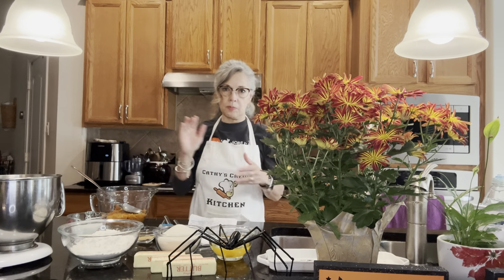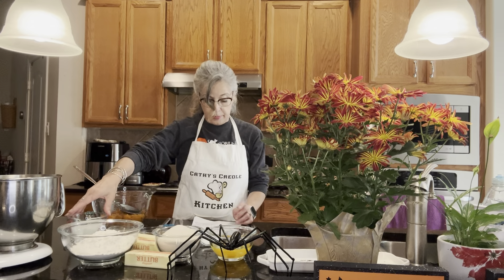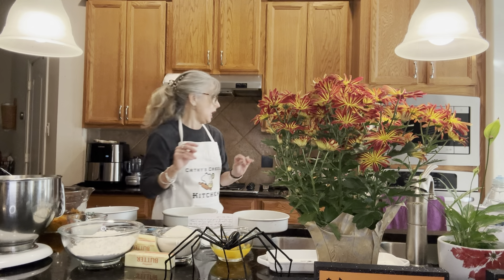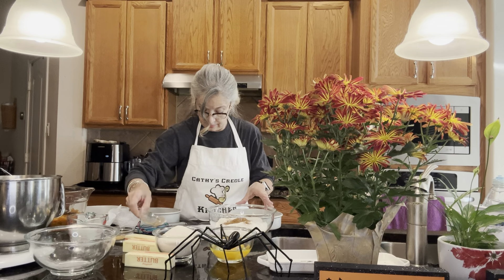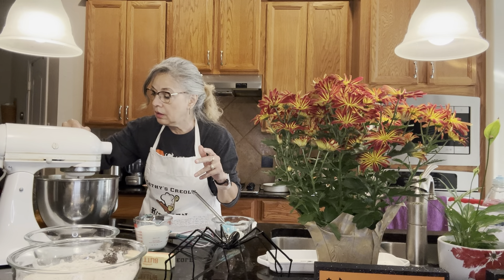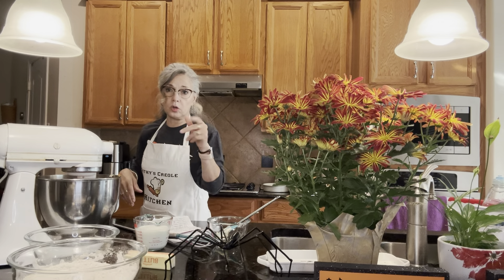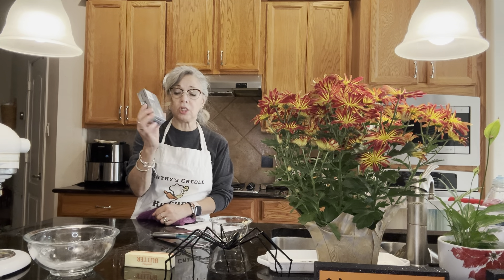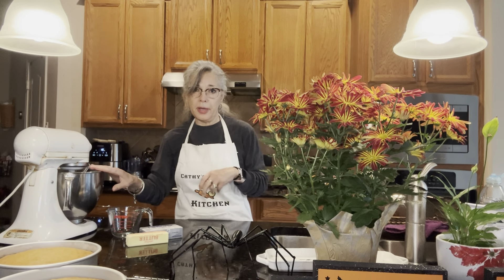Scrumptious Sweet Potato Cake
2 1/2 cups all purpose flour
2 teaspoons baking soda
2 teaspoons baking powder
1/2 teaspoon salt
1 tablespoon ground cinnamon
1 tablespoon ground ginger
2 sticks unsalted butter
2 cups sugar
3 eggs
1 tablespoon vanilla
1 cup buttermilk
For the frosting:
1 stick butter (softened)
8 ounces cream cheese (softened)
1/4 teaspoon cinnamon
4 cups powdered sugar
1 tablespoon milk